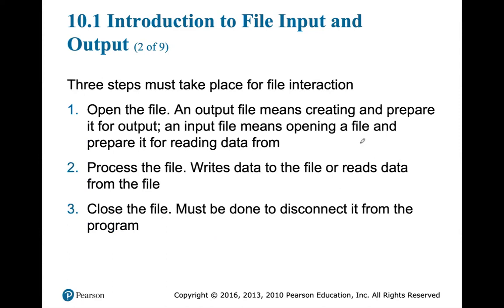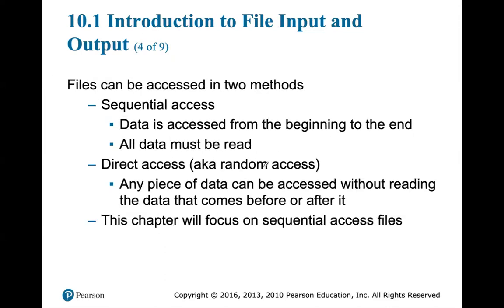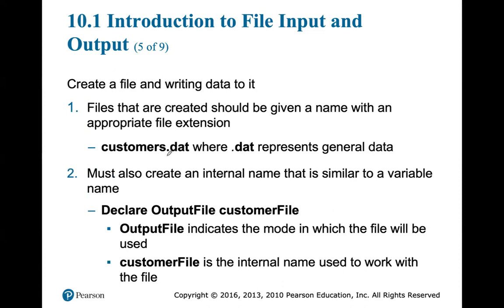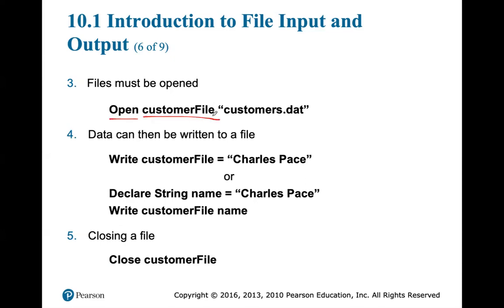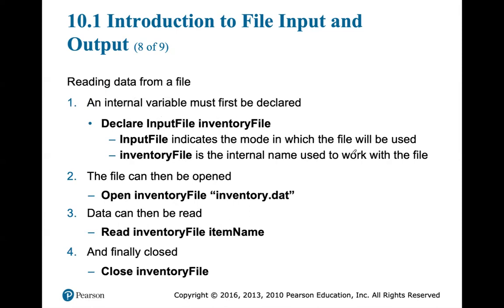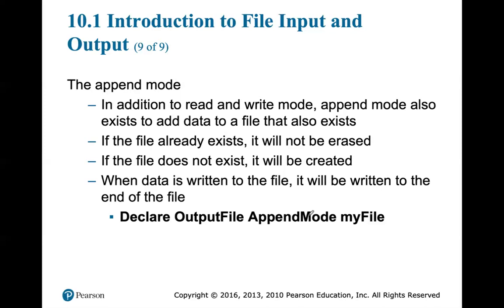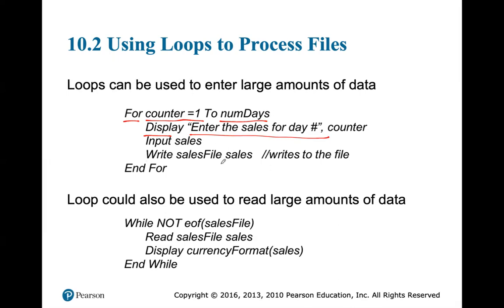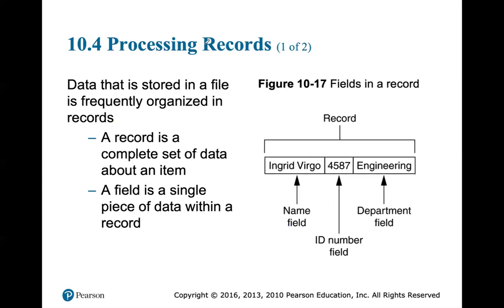PLD 101 Live Lecture Recording. Chapter 10, Files. 11/13/2023.